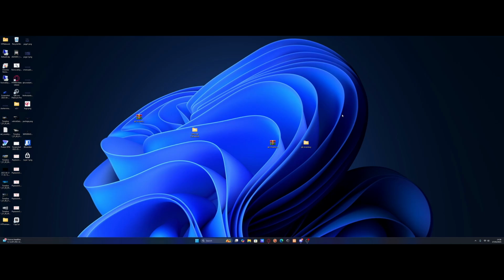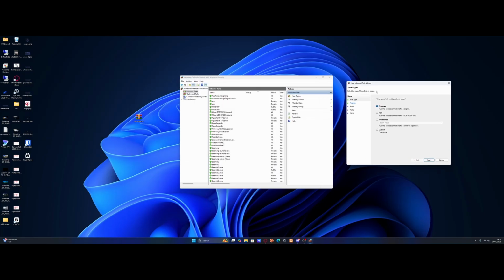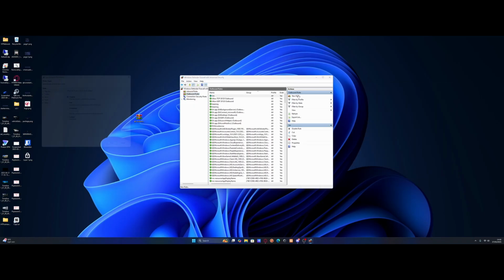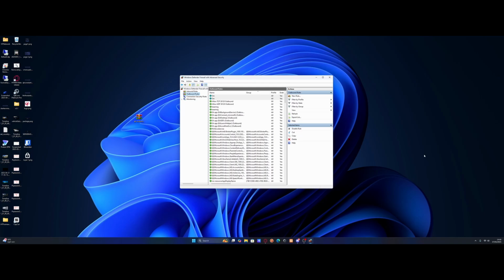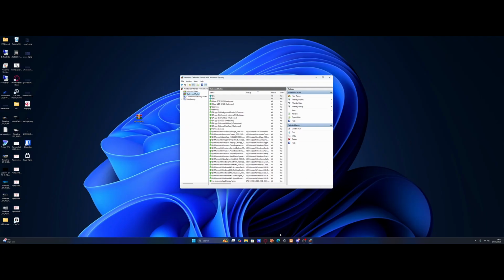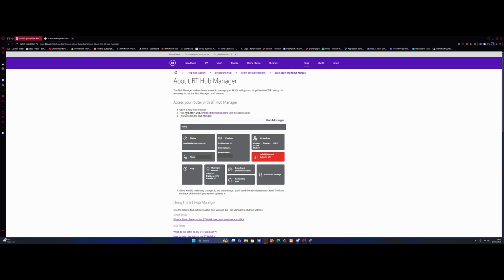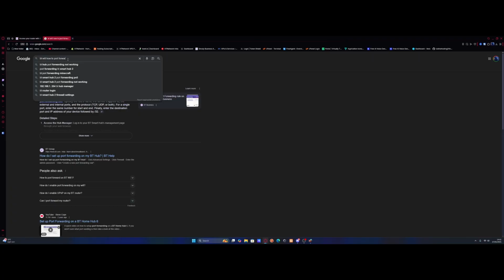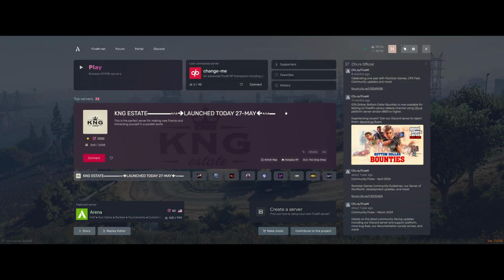How to Port Forward a FiveM Server! Show on server list (public)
Downloads-